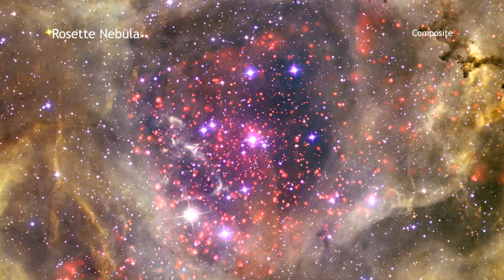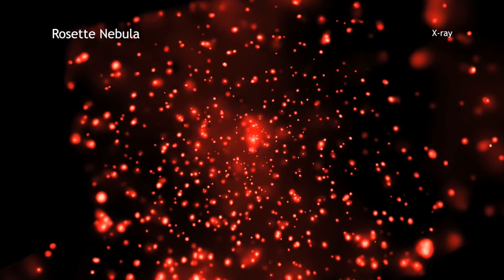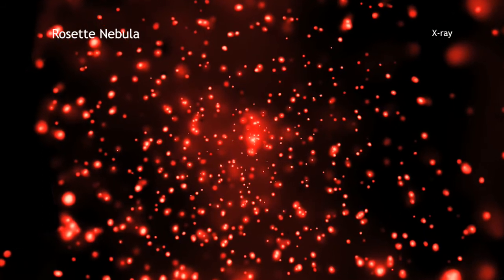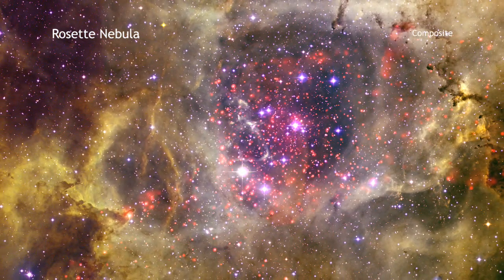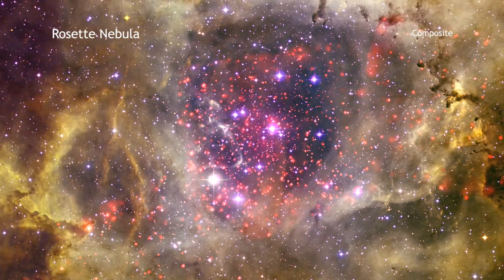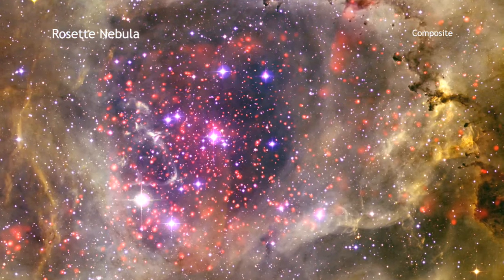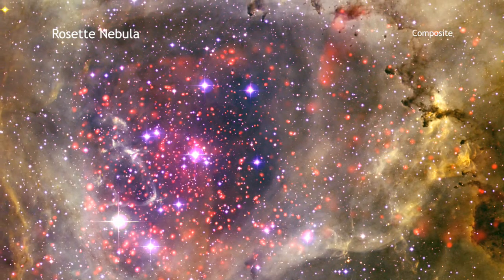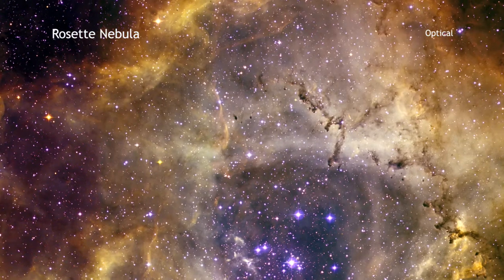Rosette Nebula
'This spectacular image shows the Rosette star formation region, which is located about 5,000 light years from Earth.'